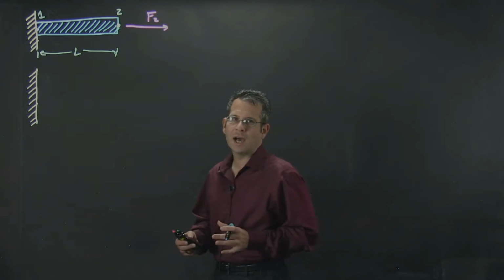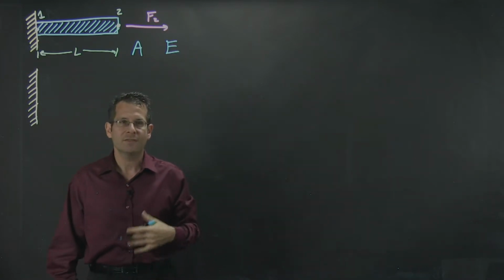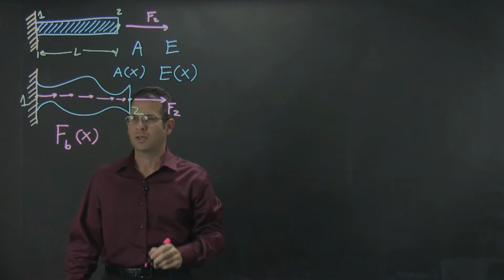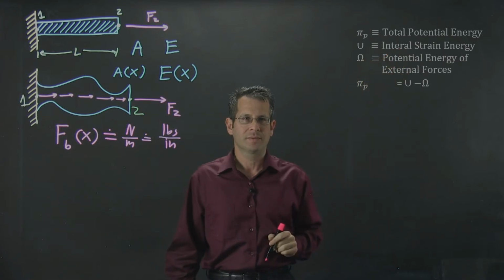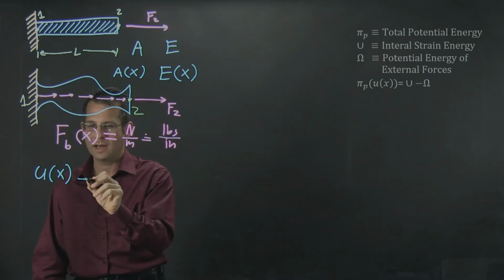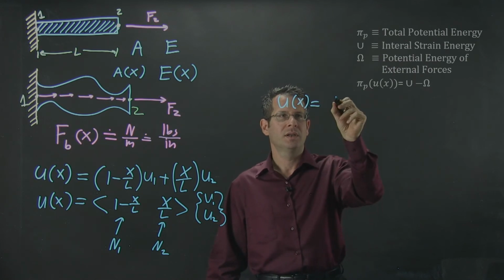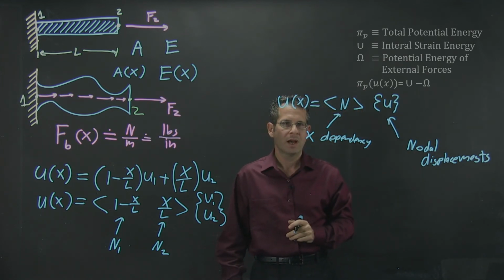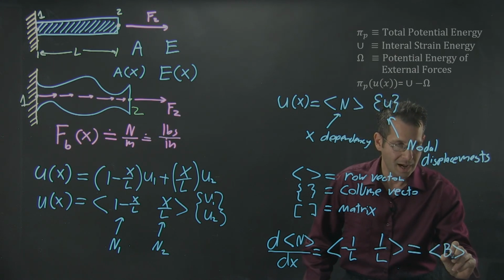ME313 Lecture 10 part 1 of 5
Principle of Minimum Potential Energy